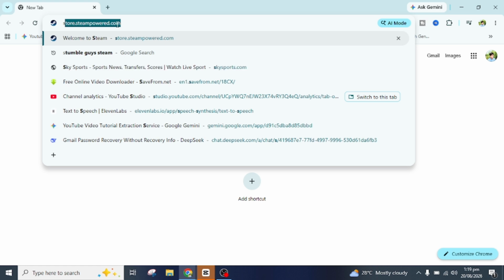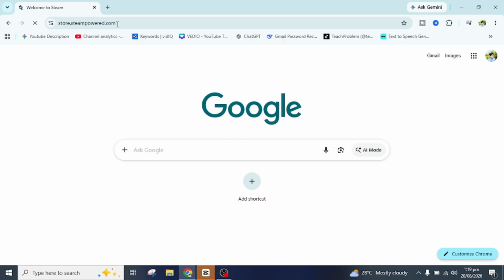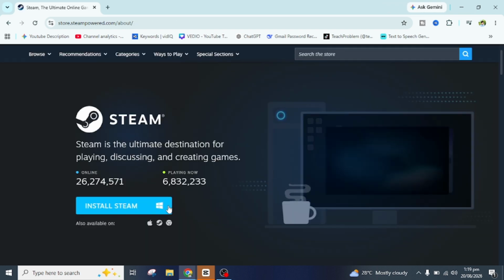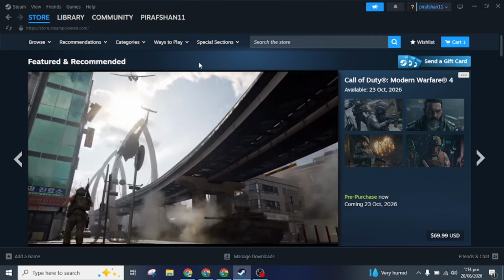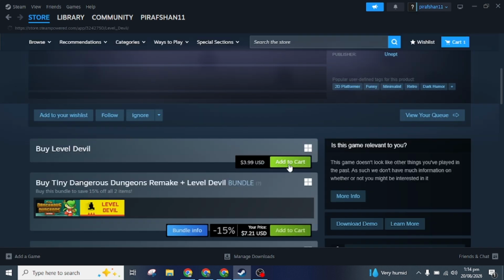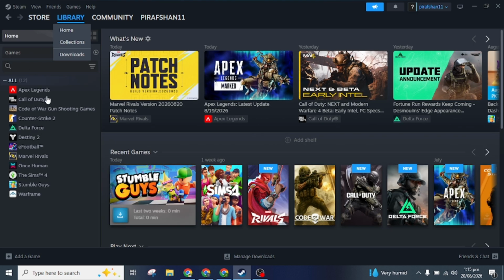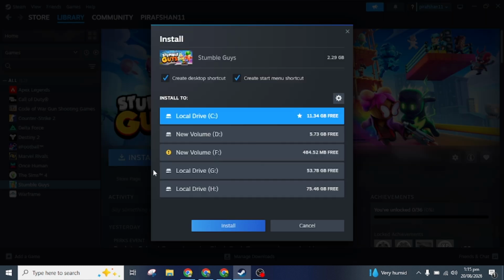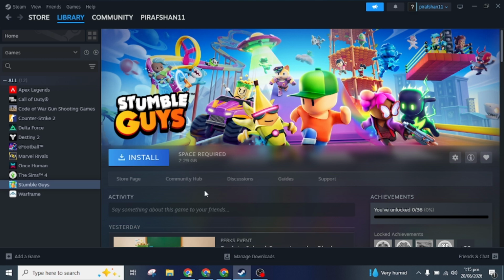How To Download Level Devil On PC - Full Tutorial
Want to download Level Devil on your PC or laptop? In this full step-by-step tutorial, I'll show you how to download and install Level Devil on Windows using an official platform. You'll learn how to find Level Devil, start the download, install the game, and launch it on your PC or laptop.

Level Devil is a challenging 2D platformer with many unique levels and is available for Windows through Steam.

This beginner-friendly guide is perfect for anyone who wants to play Level Devil on a Windows PC.